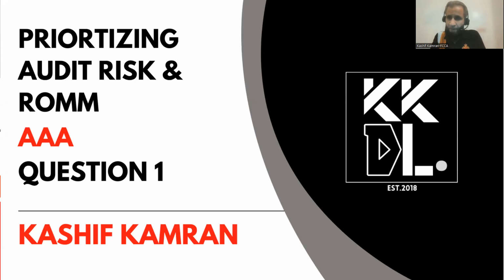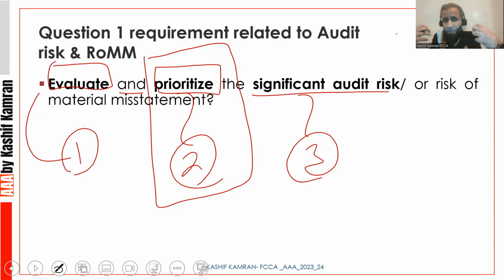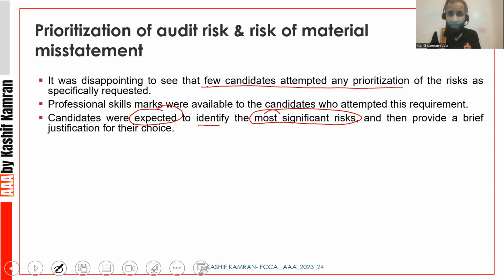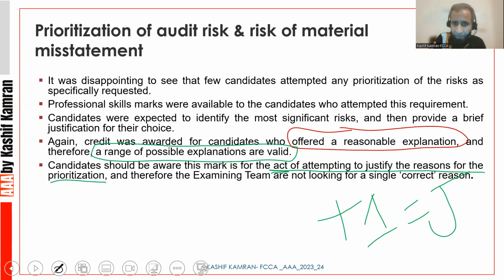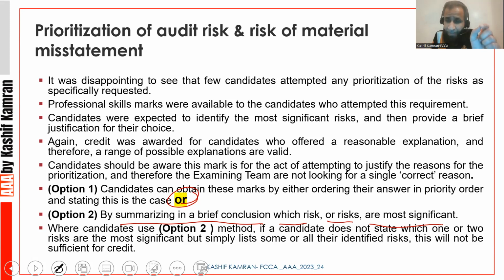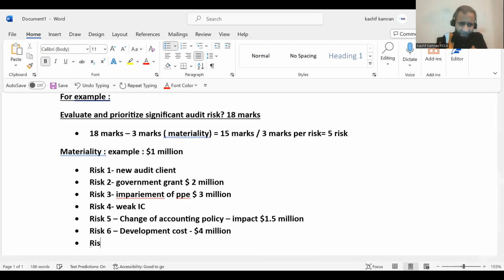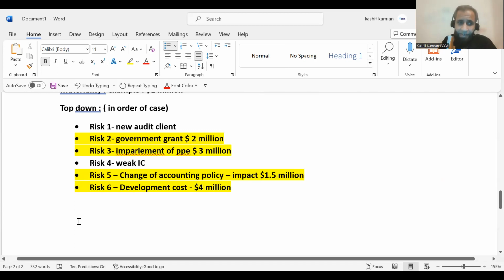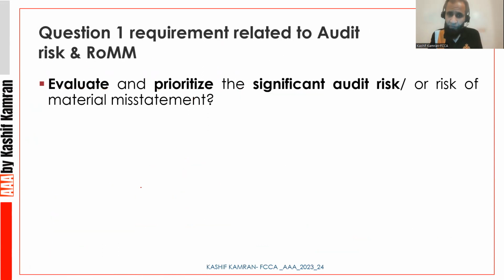AAA: Prioritizing audit risk and risk of material misstatement in Q1